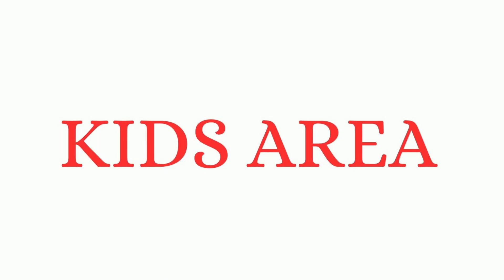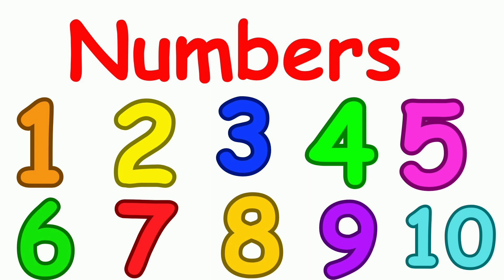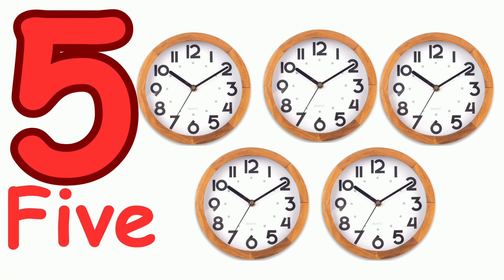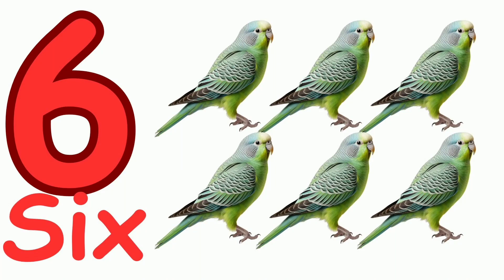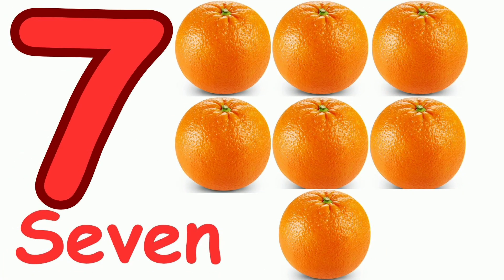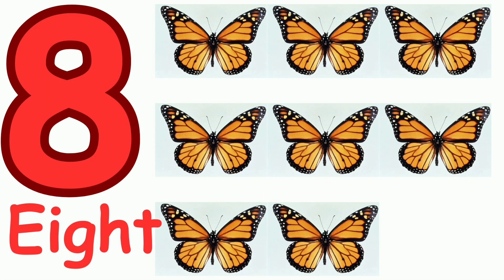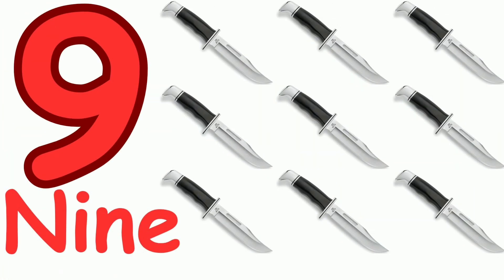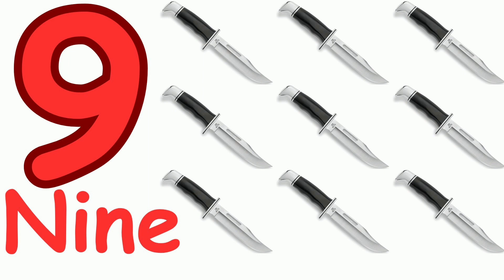Numbers | Number names 1-10 | Basic Maths for preschool kids | 1-One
Numbers
basic maths
12345.
1-One